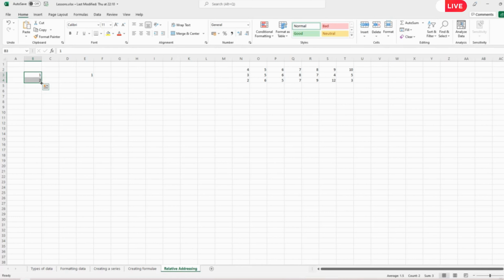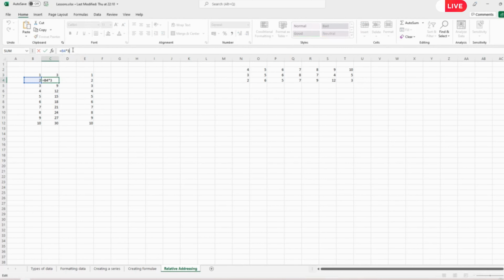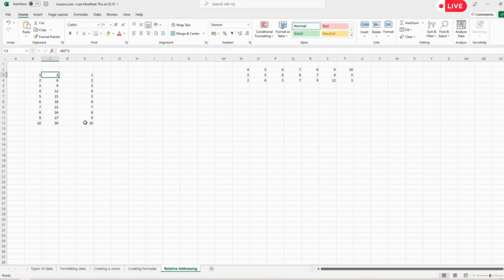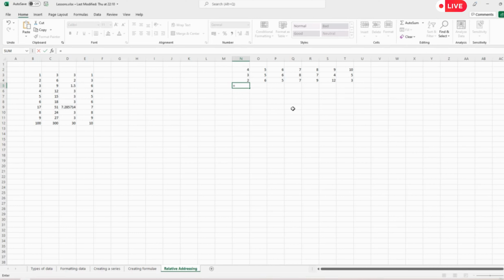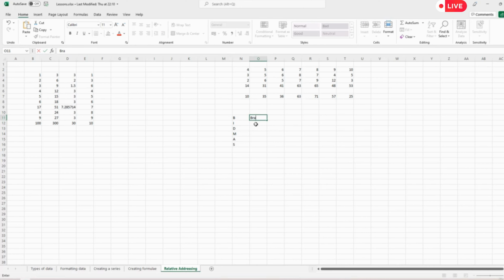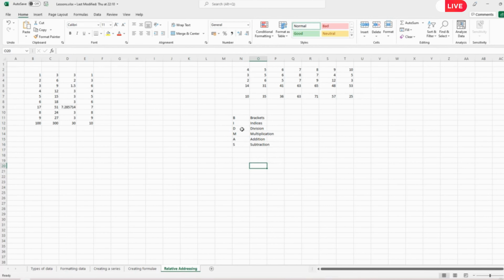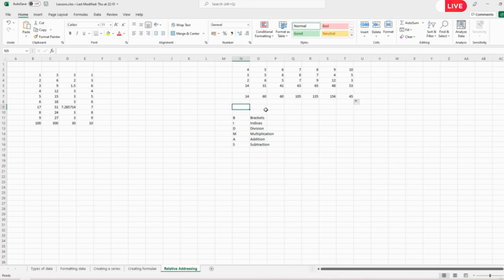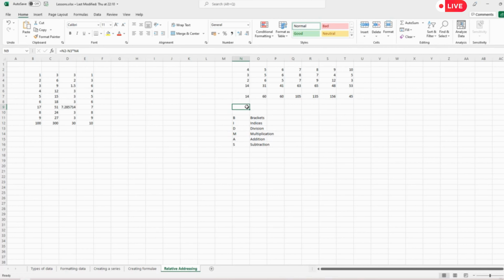Excel Course - Using Formula in Excel ( Formula AutoFill Lesson )